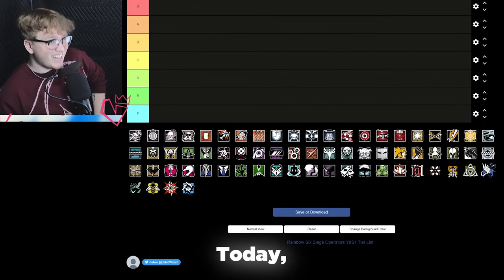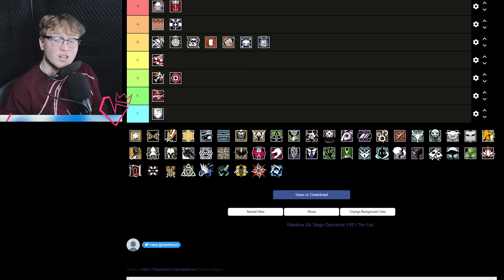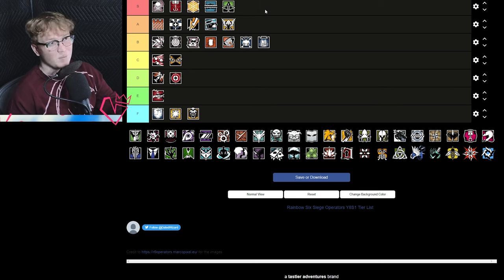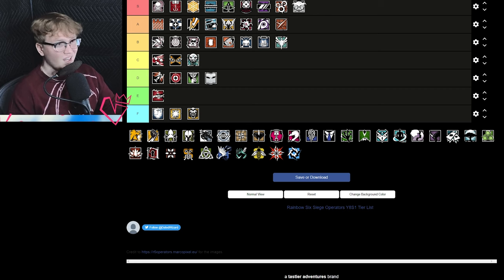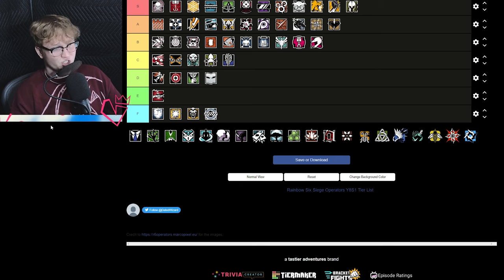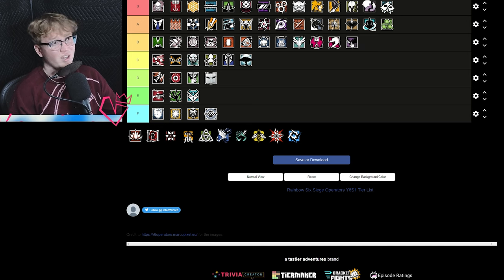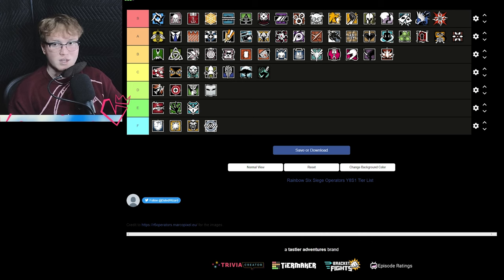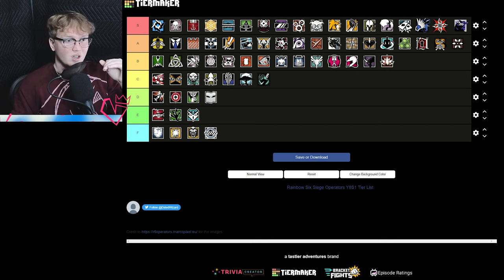The OFFICIAL Rainbow Six Operator Tierlist (Operation Dread Factor)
Operation Dred Factor has been out for over 2 weeks at this point, so it is time that I give you guys the rundown on what op yo need to be playing this season.

Aspect/FOV: 3:2 84FOV